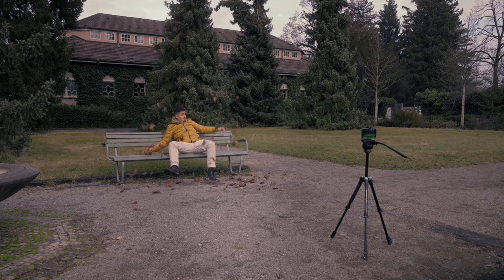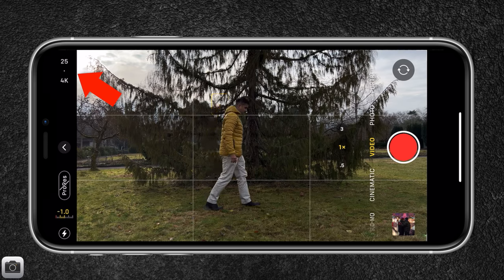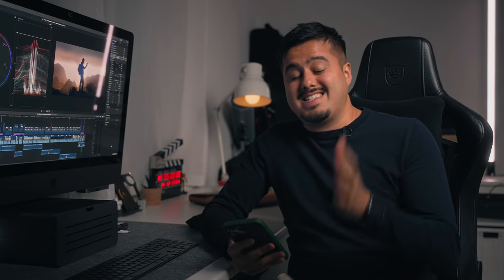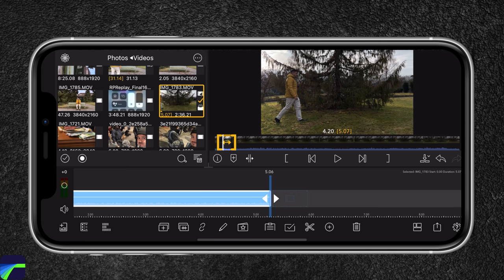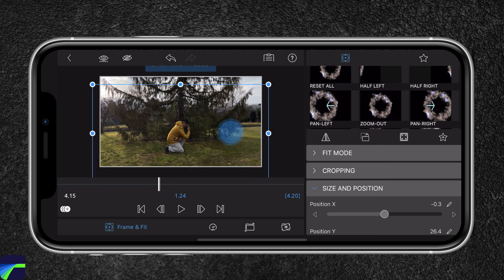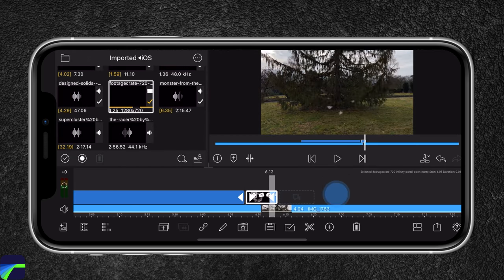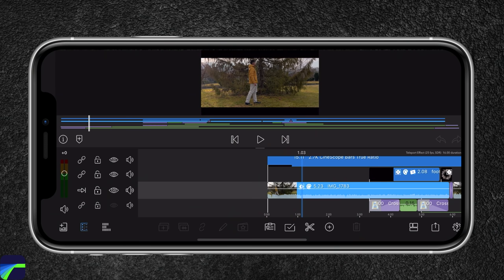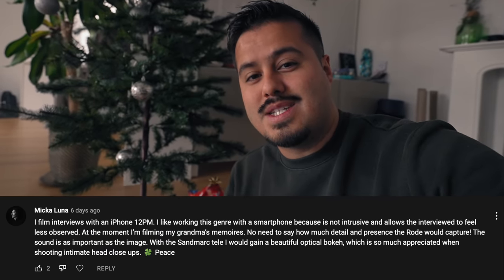How to Film and Edit a Teleport Effect on iPhone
0:00 Intro
1:09 Setup
1:59 Camera Settings
2:30 Framing
3:59 BTS Location 1 / Shot 1
4:09 BTS Location 1 / Shot 2
5:20 BTS Location 2 / Shot 1
5:30 BTS Location 2 / Shot 2
6:07 Intro Editing
6:47 Playback Clip with Timeline
7:05 Import Clips (Location 1)
8:57 Adjust Portal Effect
12:51 Add Cross Dissolve
13:22 Letterbox
13:51 Add Shake
16:37 Import Clips (Location 2)
17:37 Adjust Portal Effect
20:22 Add Cross Dissolve
21:40 Add Shake
22:33 Music & SFX
24:57 Color Grade
26:05 Giveaway
26:50 Outro

GEAR USED IN THIS VIDEO:
Tripod Mount Adapter (Amazon)
Manfrotto Tripod (Amazon)